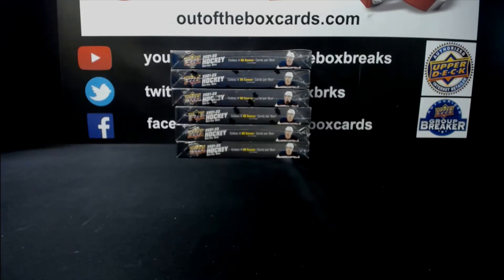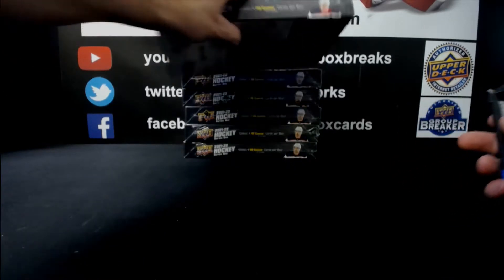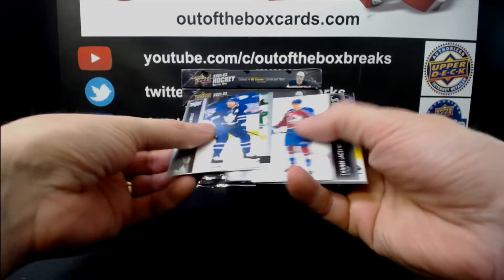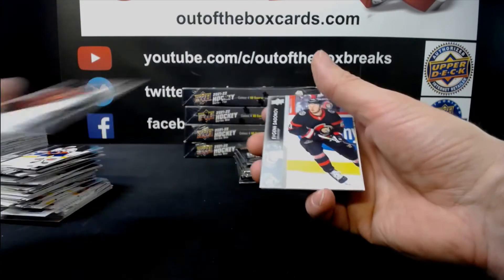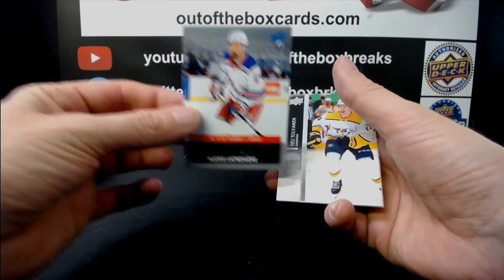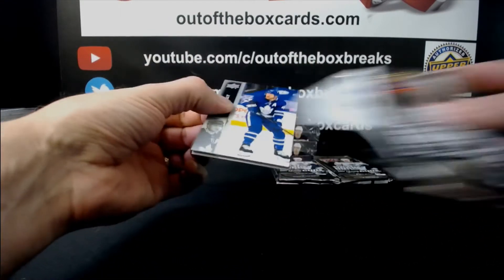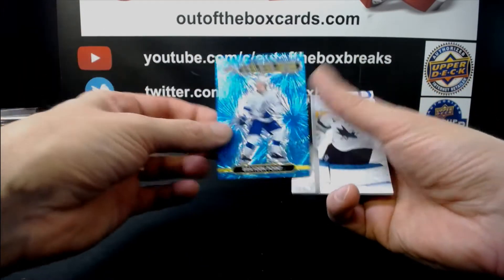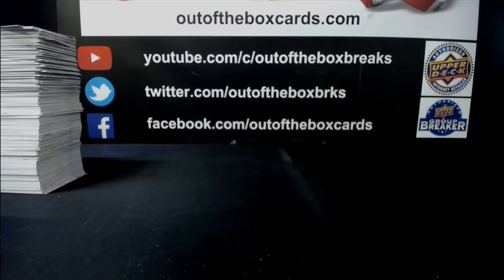Out Of The Box Group Break #11,003 21-22 UPPER DECK SERIES 1 HALF CASE TEAM RANDOM